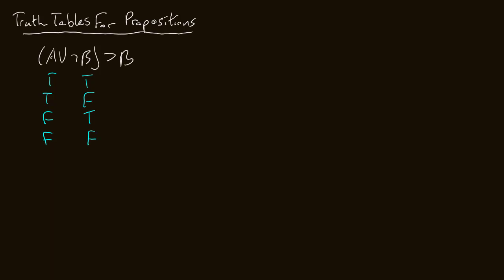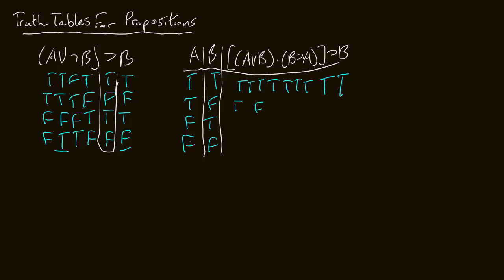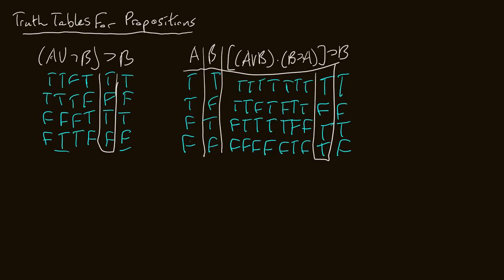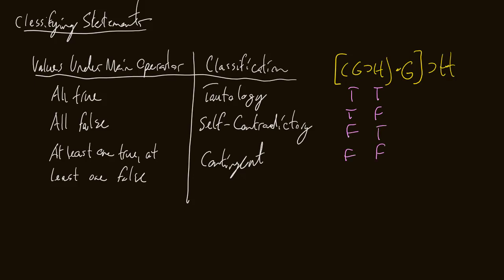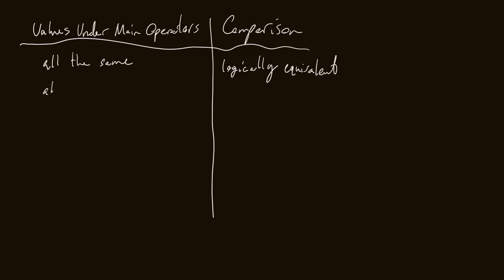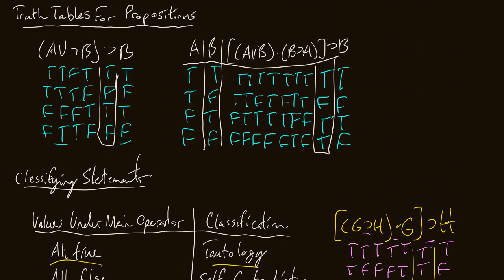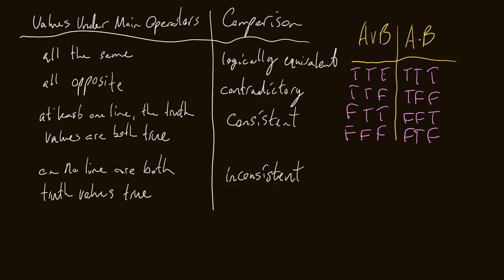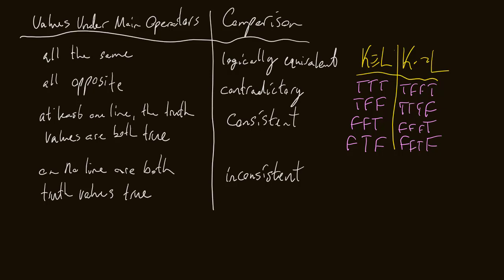Symbolic Logic 4: Truth Tables for Propositions, Statement Classifications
In this video we go over how to construct truth tables and how to classify statements based on their truth tables.